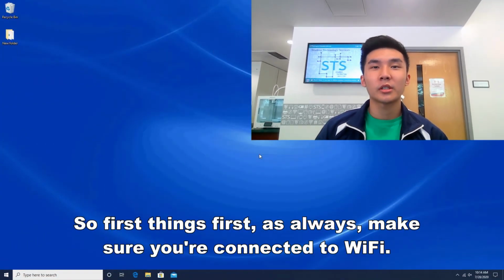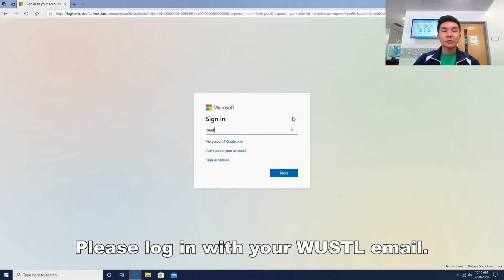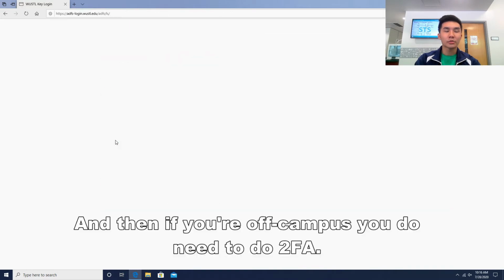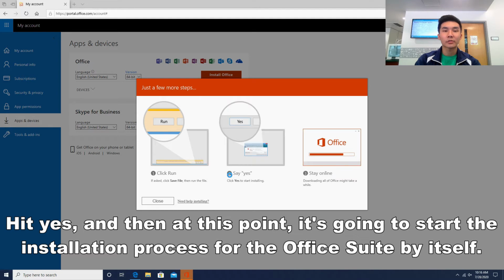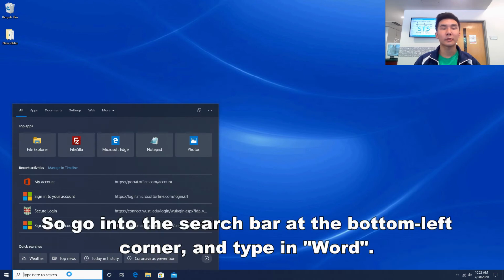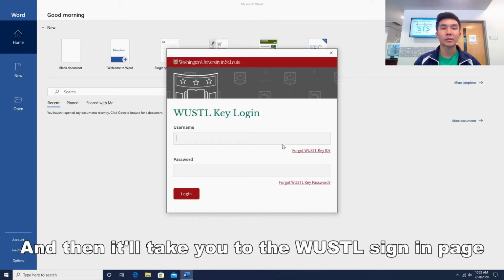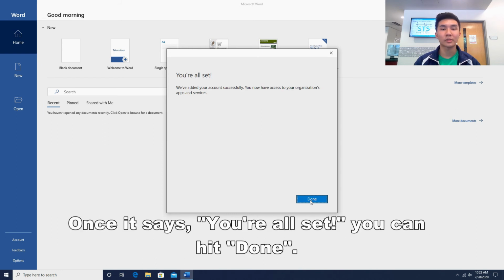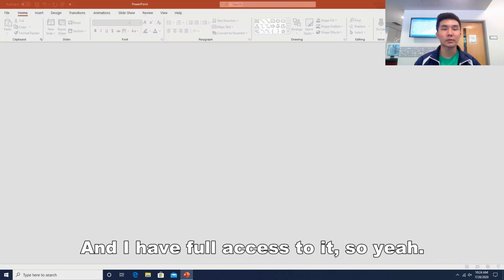Installing Office 365 (Windows)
This video shows WashU students how to install their WUSTL provided Office 365 applications on their Windows computer.